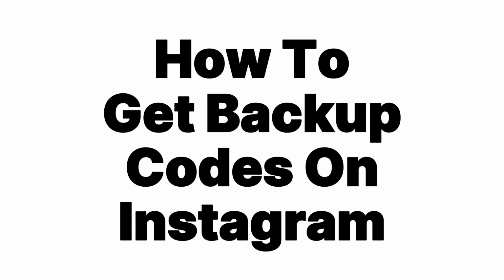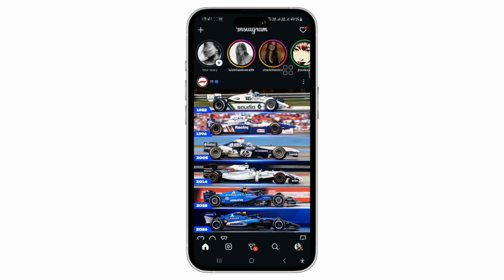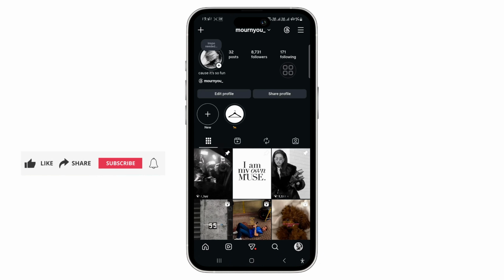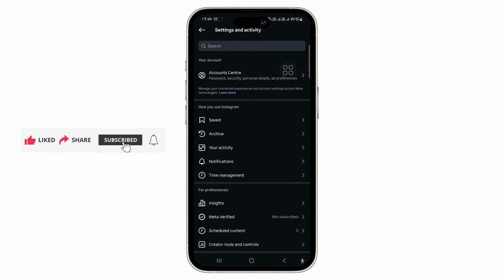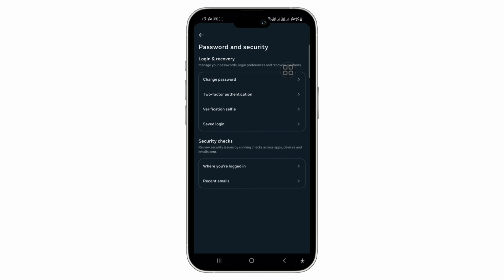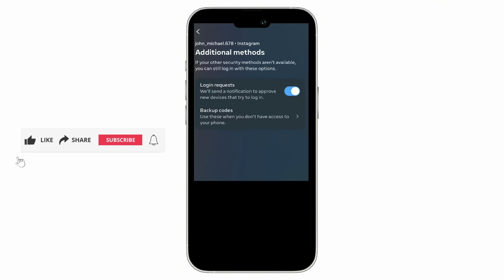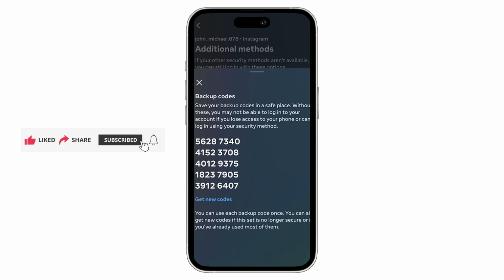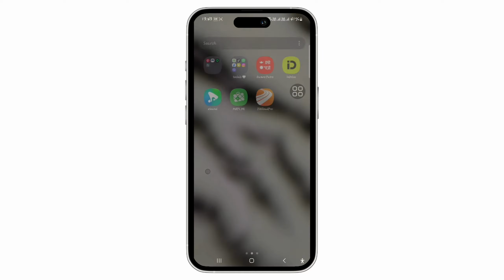How To Get Backup Codes On Instagram? 2026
Locked out of your Instagram account or setting up extra security? 🔐📱 This step-by-step 2026 guide shows you how to get Instagram backup codes so you can always log in—even if you lose access to your phone or authenticator app.

What You’ll Learn in This Video:
✅ What Instagram backup codes are and why they’re important
✅ How to generate backup codes on Instagram (2026 update)
✅ Where to find and save your Instagram backup codes safely
✅ What to do if you lose your 2FA device
✅ Tips to keep your Instagram account secure

Whether you’re enabling two-factor authentication (2FA) or preparing for account recovery, this tutorial will help you stay protected and avoid getting locked out.

📌 Chapters:
⏱ 0:00 – Introduction
⏱ 0:10 – How To Get Backup Codes On Instagram